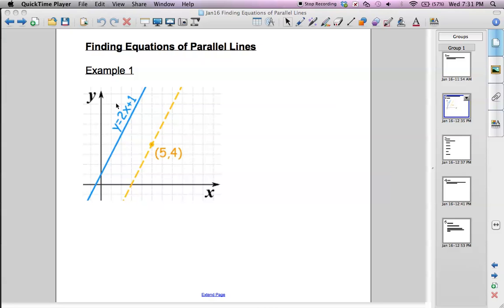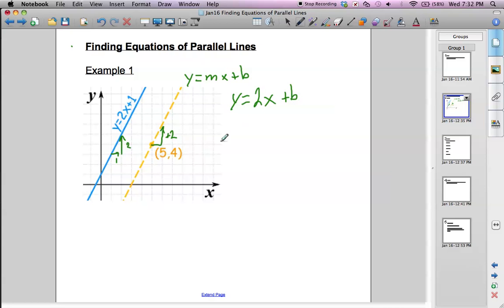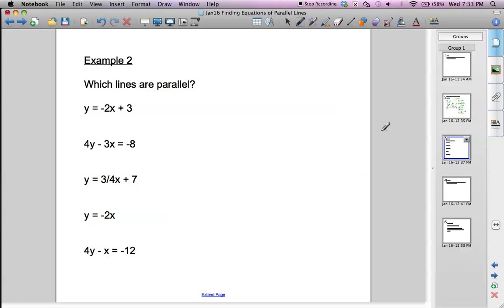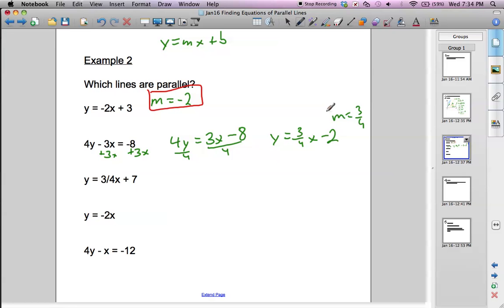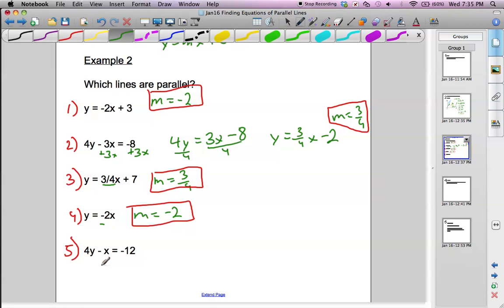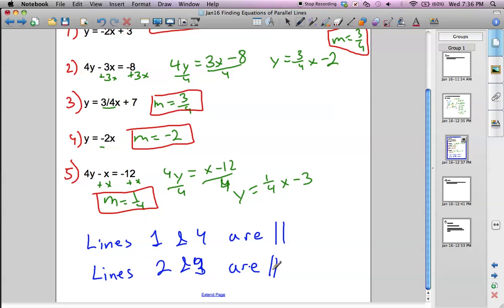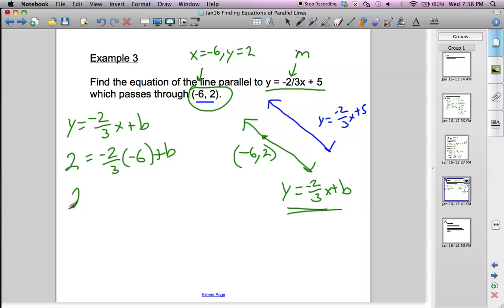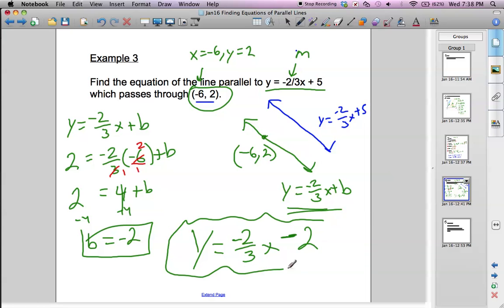Finding Equations of Parallel Lines